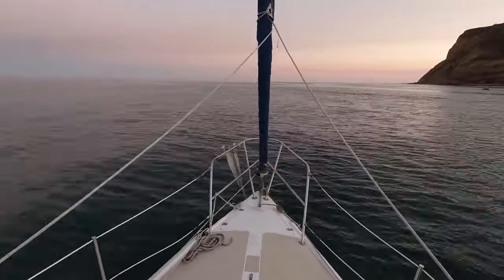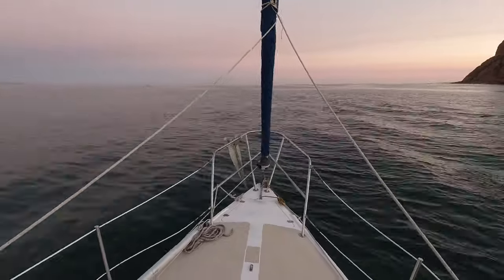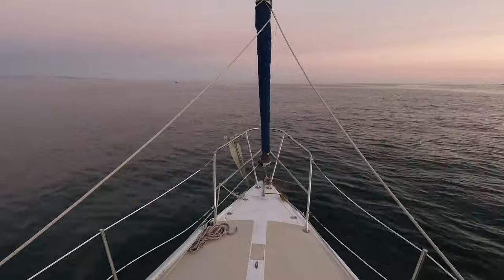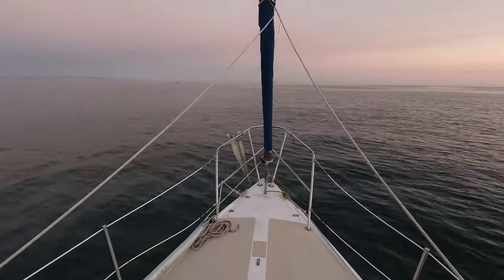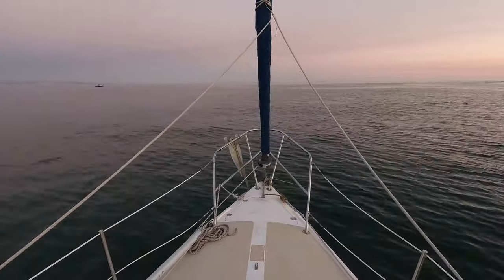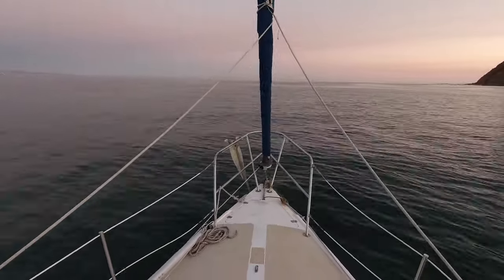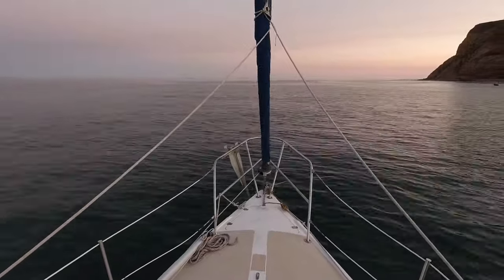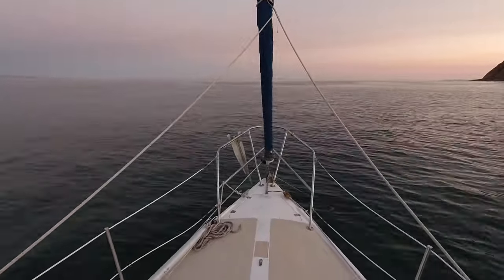DJI Osmo Action ROCK STEADY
Rocksteady put to the test! My Osmo Action is fixed to the mast on my sailboat and manages to keep the horizon perfectly steady as I toss about at anchor. AND it’s WATERPROOF! A must have for boaters!